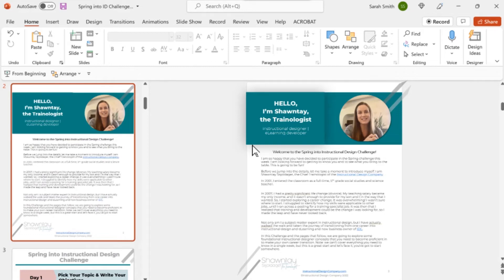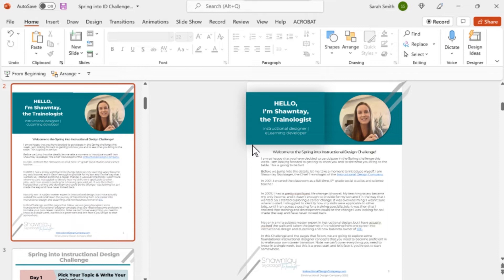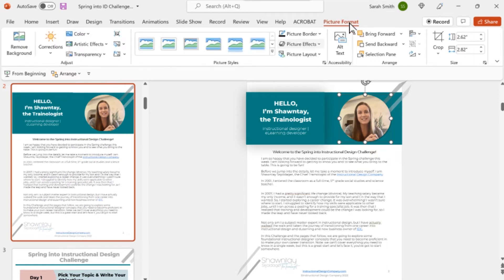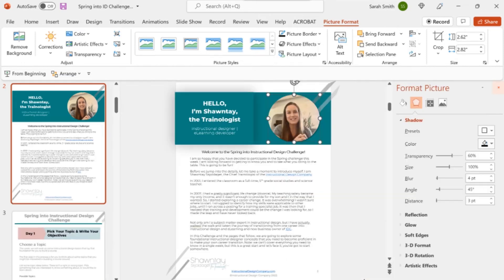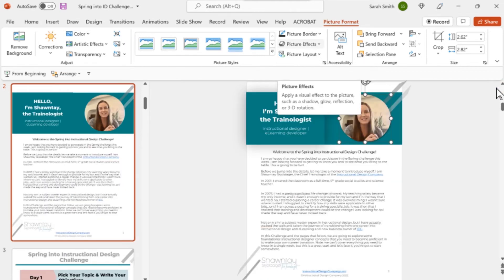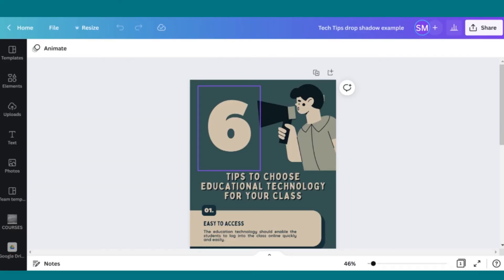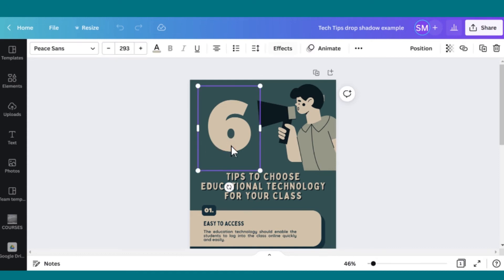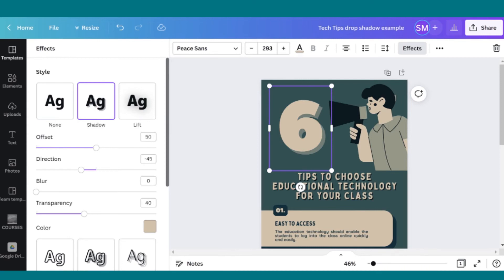How to Add a Shadow Effect in Powerpoint and Canva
Check out these simple steps if you're wondering how to add a simple shadow effect to your images, shapes, or text in Powerpoint or Canva! Drop shadows can help draw your learning audience's attention to a certain area of the screen, so instructional designers may use the shadow effect in PowerPoint or Canva for more than just their visual design!

0:30 Why add a drop shadow in Powerpoint or Canva?
0:40 Add a drop shadow effect in Powerpoint
1:10 Customize the shadow in Powerpoint
1:50 Add a drop shadow effect in Canva
2:10 Customize the shadow in Canva

✅ Is Instructional Design Right For You?